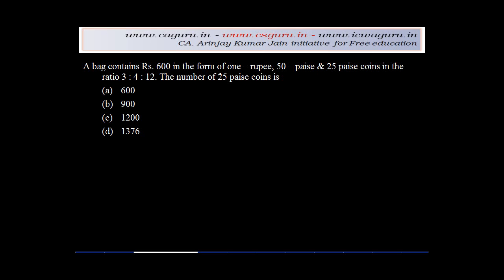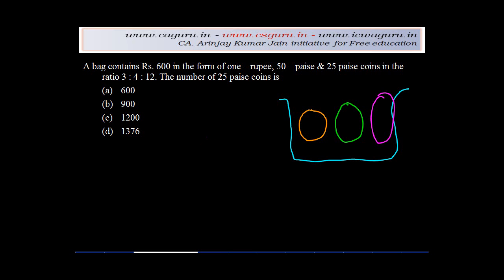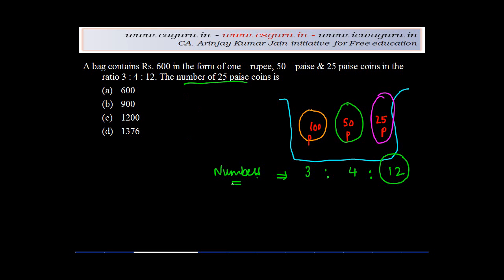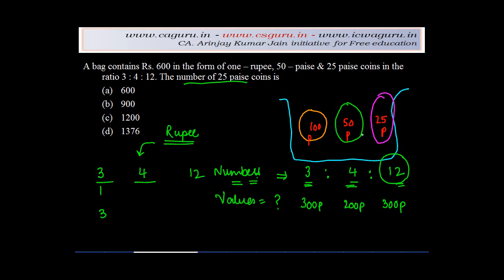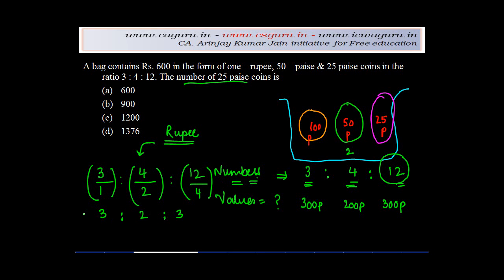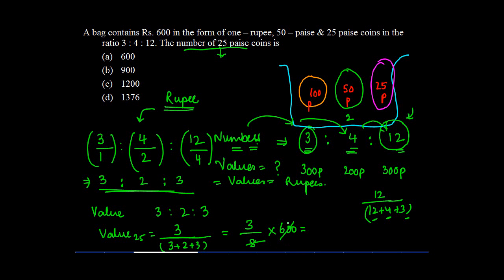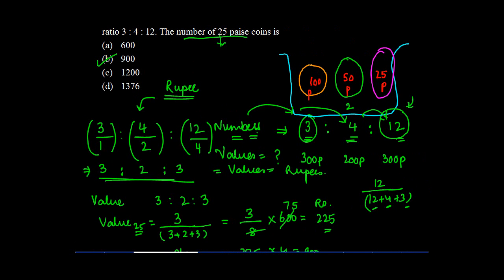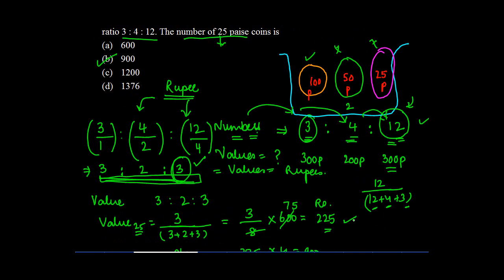Ratio Q6 - Number of 25 paise coin in a Bag containing Rupee, 25p and 50 p coin - CA CPT Maths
Number of 25 paise coin in a Bag containing Rupee, 25p and 50 p coin